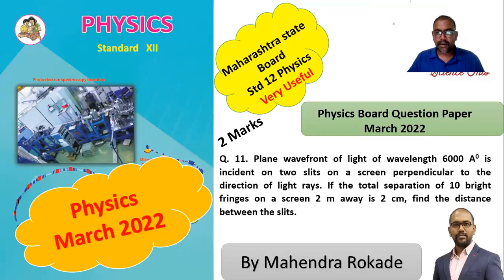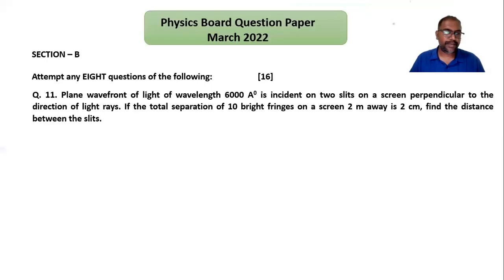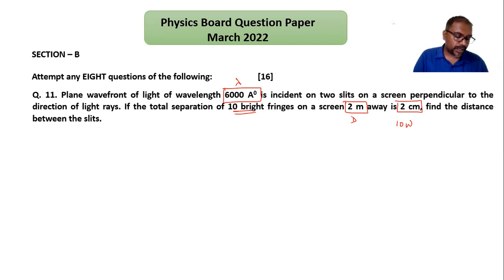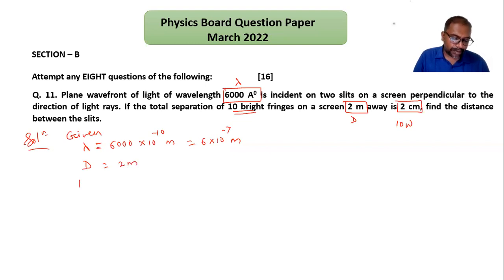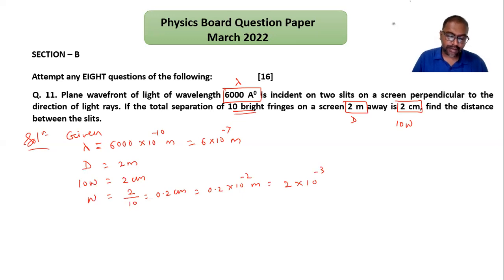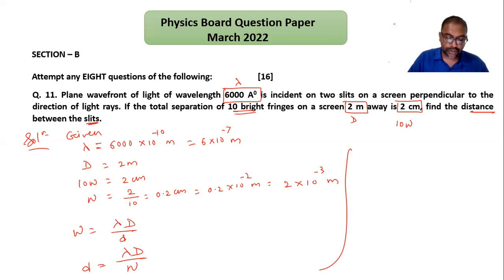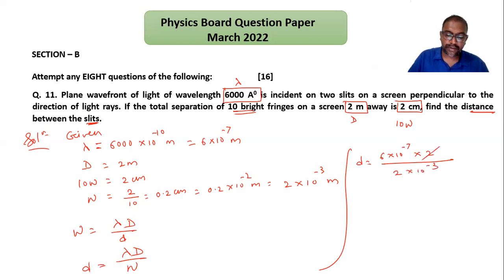Plane wavefront of light of wavelength 6000A is incident on two slits on a screen perpendicular to t